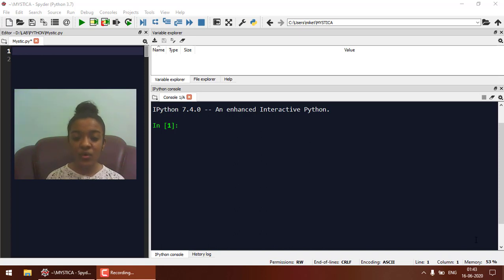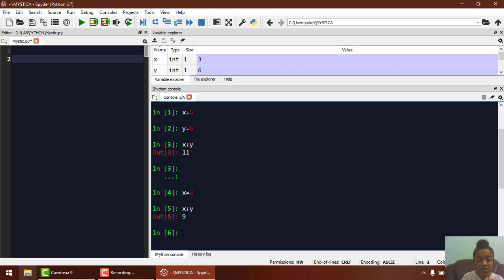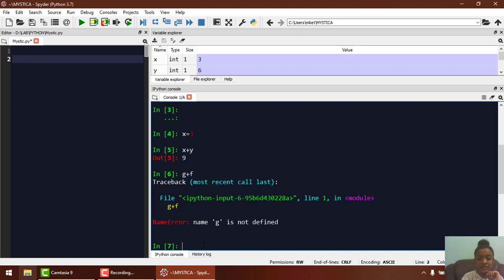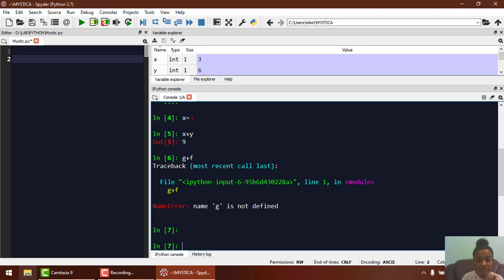Variables | PYTHON | Series 2